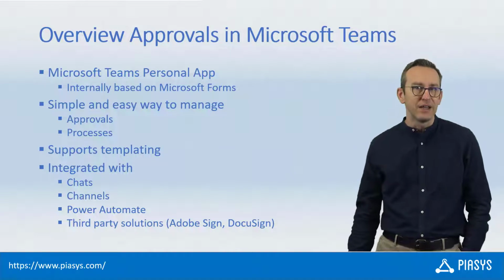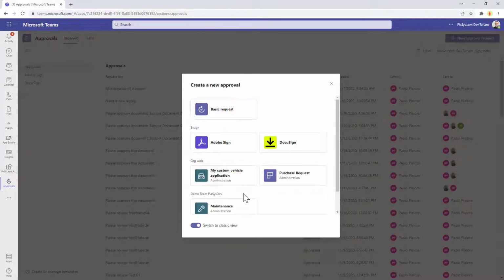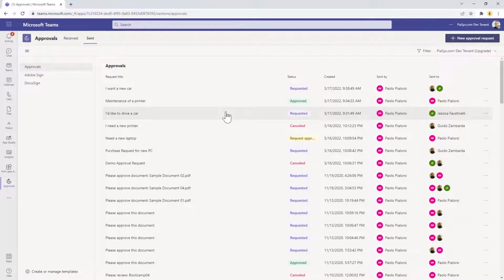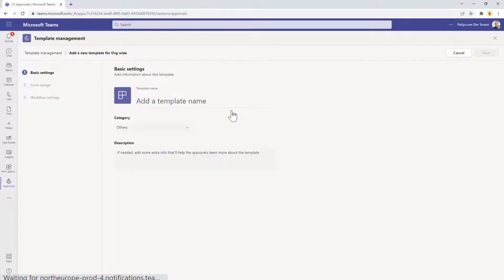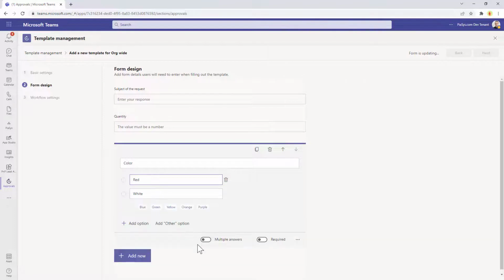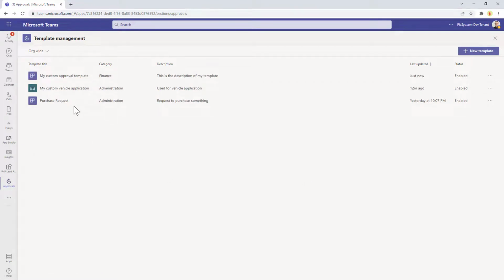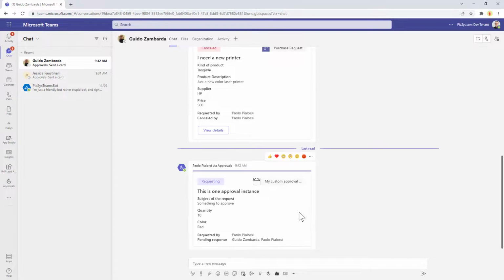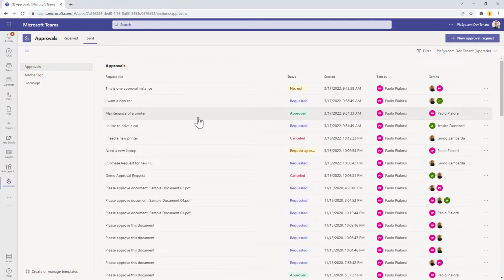Episode #197 - Overview of Approvals in Microsoft Teams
Let's see an overview of the Approvals app in Microsoft Teams by watching this video. You will understand how to use Approval from an end-user perspective or from an admin point of view, creating custom approval templates.